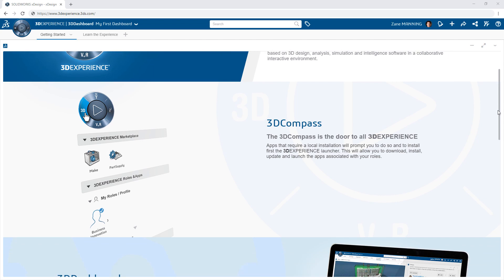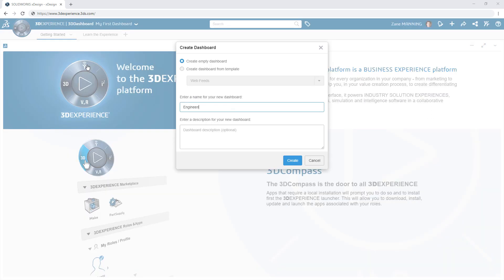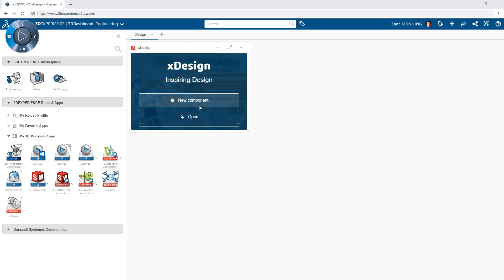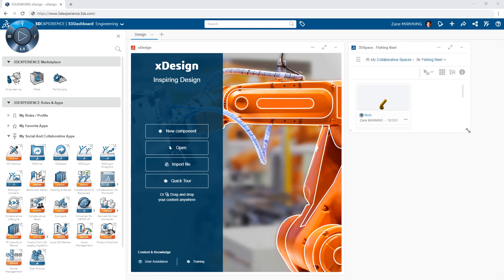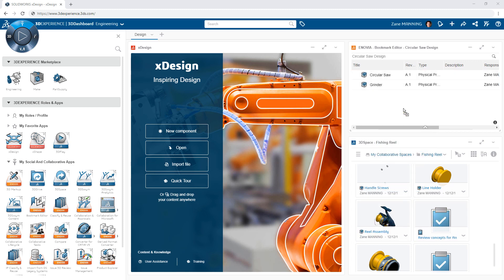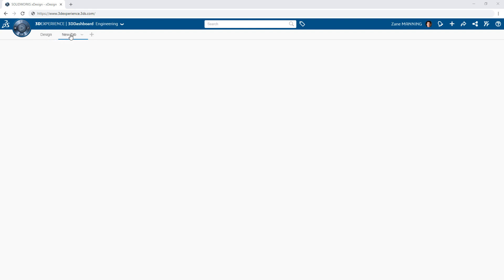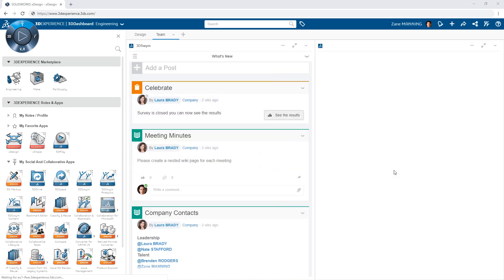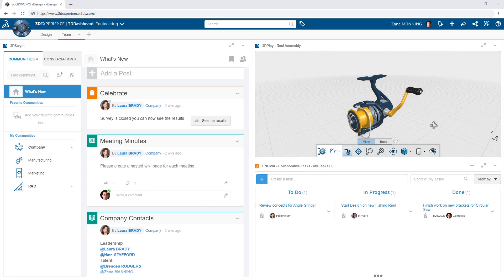3DEXPERIENCE Platform - Getting Started - SOLIDWORKS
3DEXPERIENCE Platform - Getting Started - SOLIDWORKS. This video shows users how dive right into the 3DEXPERIENCE Platform to get started creating new designs.